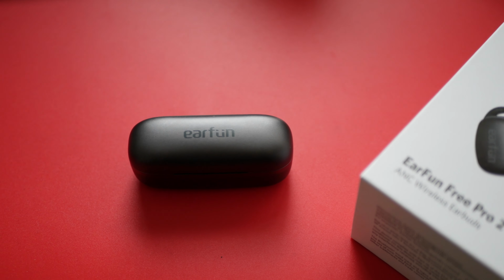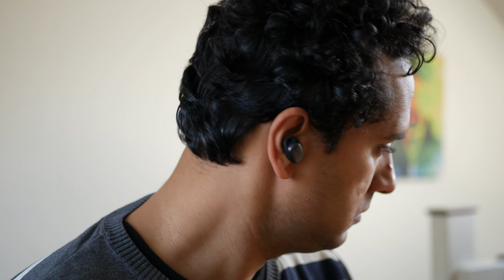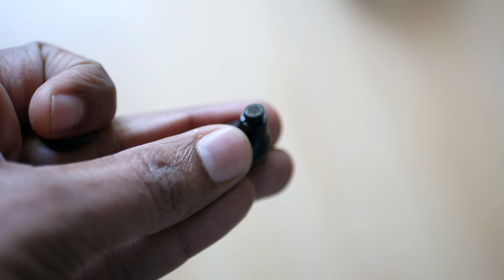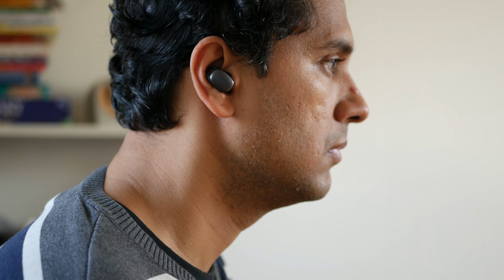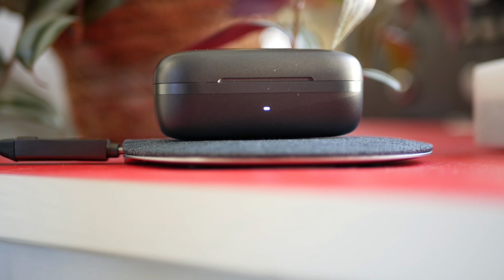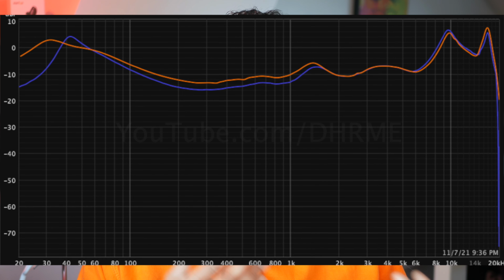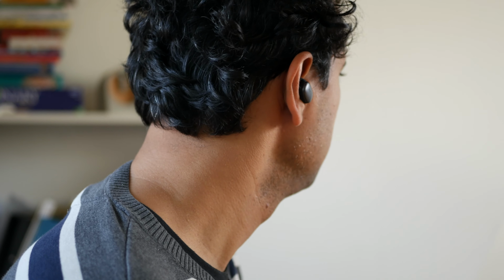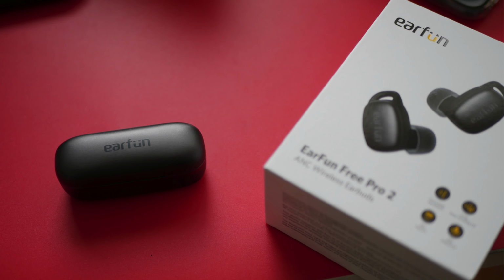Licence to Fun 😎 - EarFun Free Pro 2 Review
Earfun. Man I love this company. An underdog that just keeps pumping out earbuds. This Earfun Free Pro 2 is $80 and it’s all about that fun in your ears.

00:00 Introduction and Comfort
01:14 Design and Controls
01:54 Battery Life and Build
02:26 ANC and Transparency
03:02 Do these sound fun?
04:14 App, Extras, Gaming Mode
04:41 Phone Calls
07:20 To Buy or Not To Buy